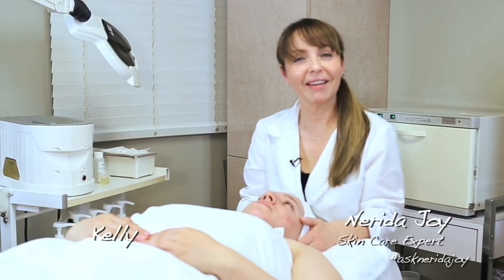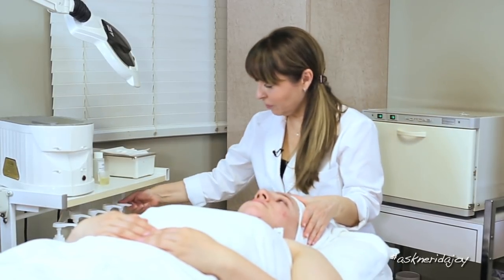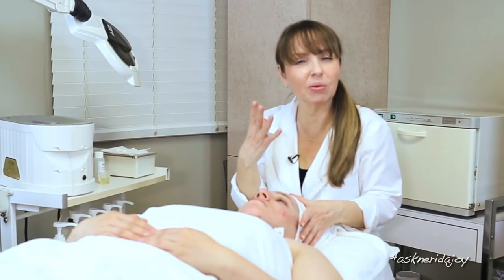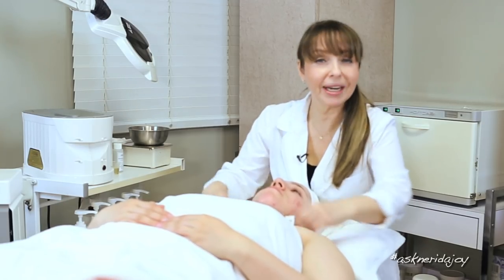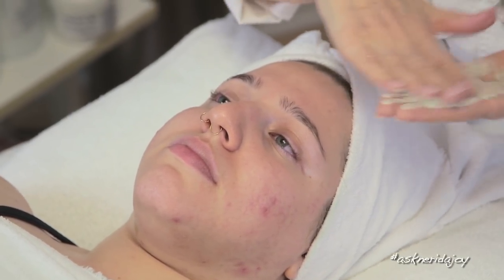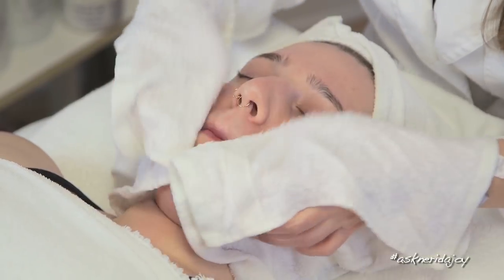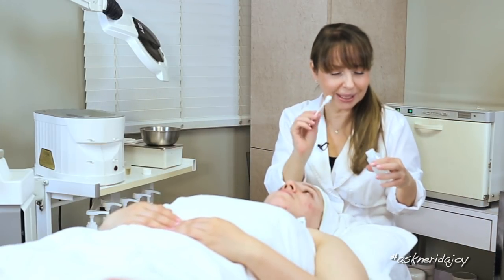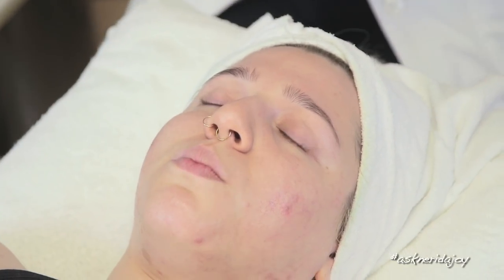Facial Scarring Refinements: The Lactic Peel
to know more about Kelly's home care regimen.

Nerida Joy provides skincare tips and secrets collected from her 40 years of experience working with A-list celebrities in order to educate and give you facts about how to care for your own skin.